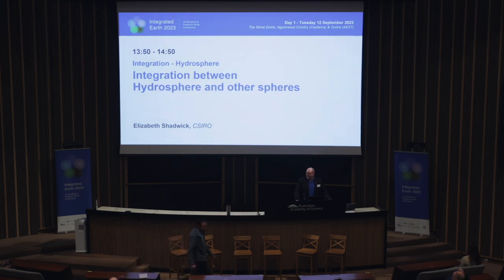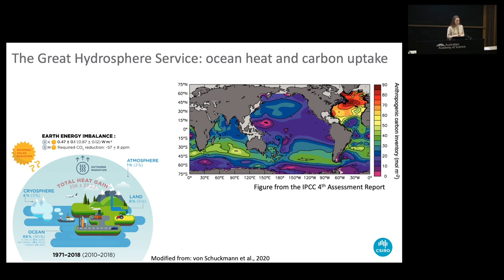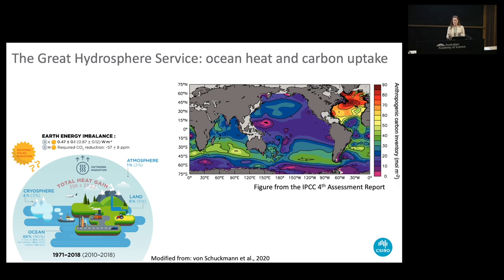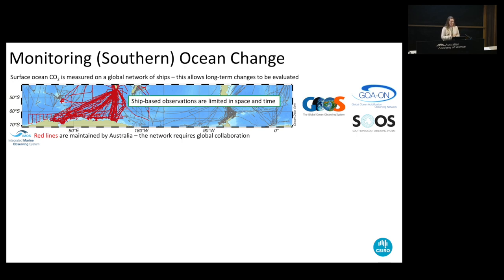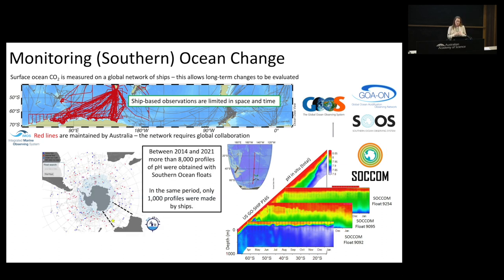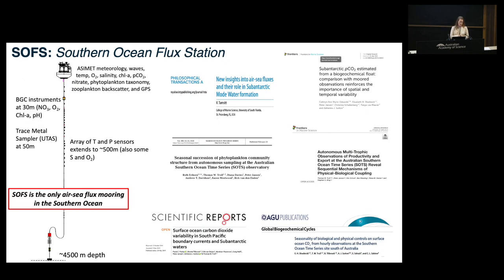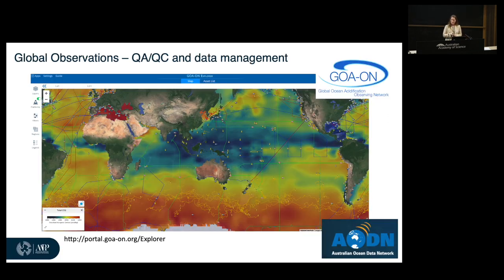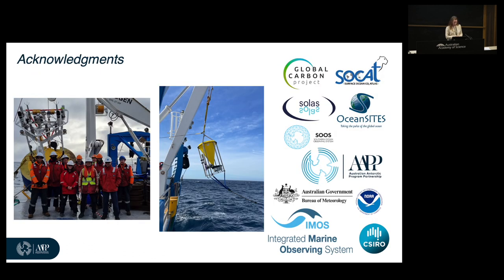Integrated Earth - DAY 1 - PM SESSION 1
00:00 - Start
00:37 - Elizabeth Shadwick, Integration between Hydrosphere and other spheres
19:20 - Kesav Unnithan, ECR presentation on Hydrosphere priorities
29:03 - Hydrosphere Integrative panel discussion & open mic